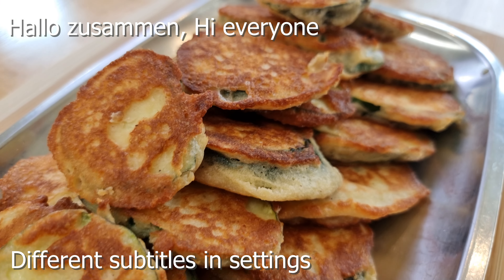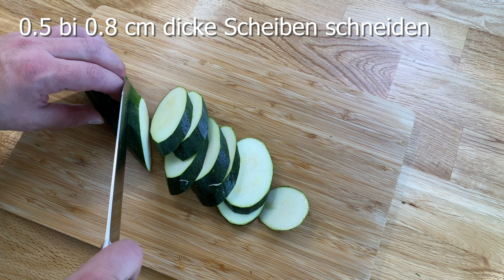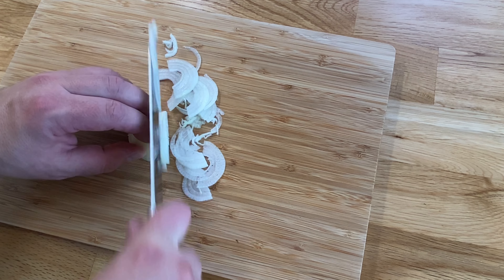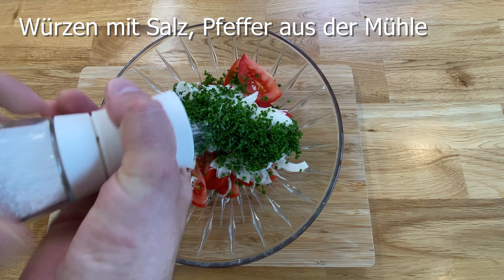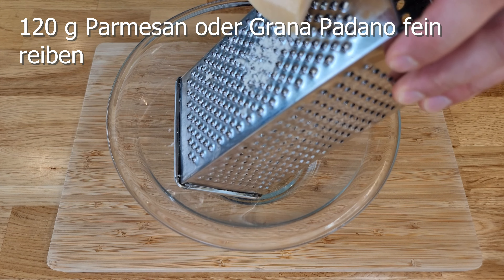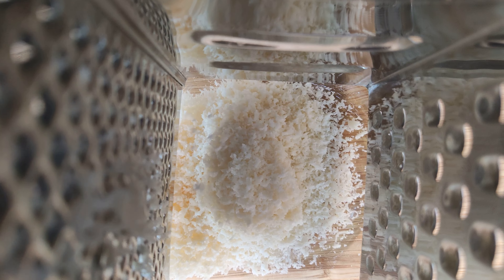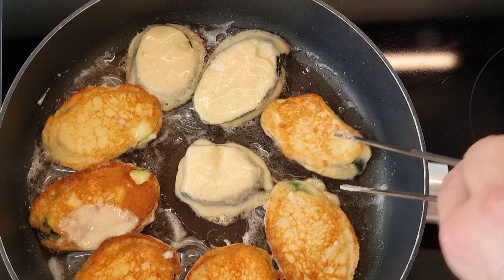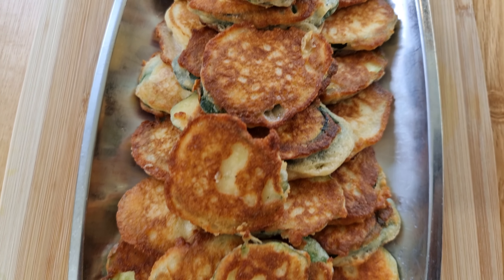Zucchini ist so, schmackhafter als Fleisch!! Gesund und unglaublich leckeres Rezept!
Leckeres Rezept!Hallo zusammen, Hi everyone,
Schön, dass ihr wieder dabei seid. 😊 In diesem Rezeptvideo zeige ich euch ein schnelles, einfaches und leckeres Zucchinirezept, das ohne Fleisch auskommt und wenig Fett enthält. Es ist die perfekte Ergänzung zum Grillabend und wird euch und eure Freunde begeistern!
Dieses köstliche und schnelle Rezept wird bei der ganzen Familie beliebt sein und beim Grillabend in der Nachbarschaft sehr beliebt sein. Wenn ihr verschiedene Salate dazu serviert, wird es zu einem unvergesslichen Erlebnis. Auch als Beilage geeignet! Jeder wird nach dem Rezept fragen!
Die Kosten sind überschaubar und die Zutatenliste ist kurz. Günstig, einfach, lecker & schnell - genau richtig. Probiert es unbedingt aus und gebt mir bitte Feedback, wie es euch geschmeckt hat.

Seid lieb gegrüßt und genießt den Tag mit leckeren Gerichten!

Zutaten:
Zucchini: 2 Stück
Parmesan oder Grana Padano
Eier: 2 Stück
Milch: 130 ml
Olivenöl: 2 EL
Mehl: 1-3 EL
Mehl: ca. 130 g
Tomaten: 2 Stück
Zwiebeln: 1 Stück
Schnittlauch: ca. 100 g
Olivenöl: 3 EL
Balsamico weiß: 2-3 EL
Agavendicksaft: 1 TL
Knoblauchpulver: ½ TL
Sauerrahm: 250 g
Dill: Handvoll
Schnittlauch: Handvoll
Olivenöl: 2 EL
Limettensaft: ¼ Stück
Salz und Pfeffer nach Geschmack

Rezept-Info:
 Minute 0:45: Ich verwende meine eigene Salzmischung für Gemüse (Salz, Pfeffer, Muskat, getrocknete Kräuter)
 Minute 1:41: Emincieren heißt in dünne Scheiben schneiden
 Minute 2:25: Leider kein Video davon, Vergessen einzuschalten. Sorry, ich verwende Agavendicksaft für die Süße. Wenn man mit Essig arbeitet, immer etwas "Süße" dazugeben, so werden alle Geschmacksknospen angeregt und es schmeckt runder.
 Minute 3:45: Achtung: das Mehl zieht noch nach, deswegen erst vor der Verarbeitung die Masse nochmal kräftig durchrühren und gegebenenfalls Mehl oder Milch dazugeben. Es muss eine "rotzige" Konsistenz haben.

Schreibt gerne einen Kommentar oder stellt mir Fragen zum Rezept. Ich werde antworten.

Ihr könnt dieses Video auch in sozialen Netzwerken mit euren Freunden teilen.

Danke euch für eure Zeit und Unterstützung.